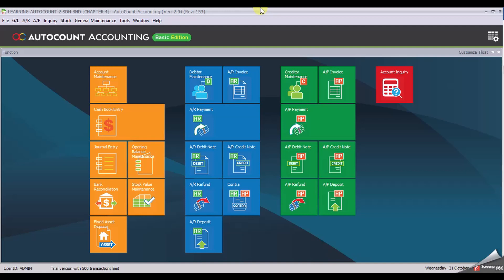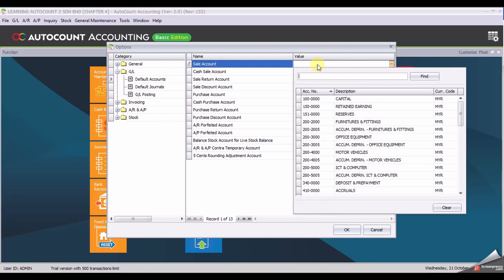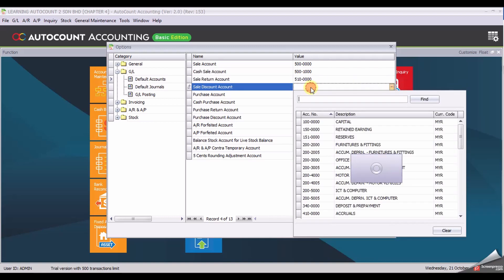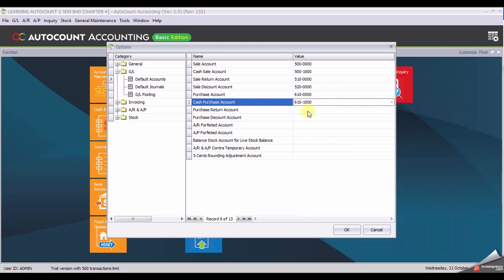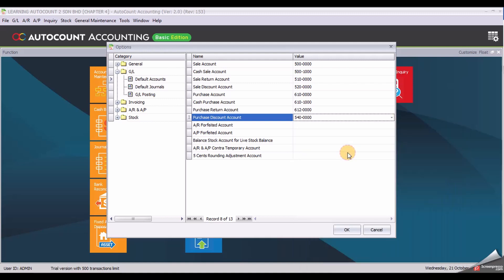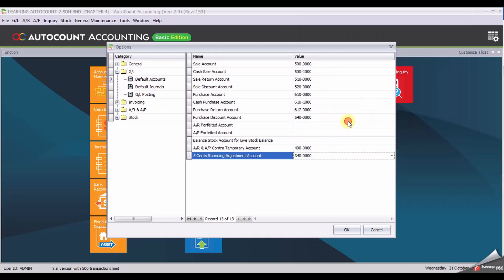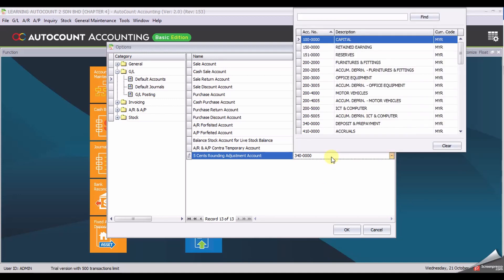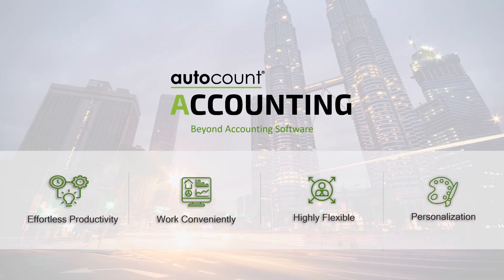AutoCount Computerised Accounting Course V2 5th Edition Chapter Guide Task 4.4